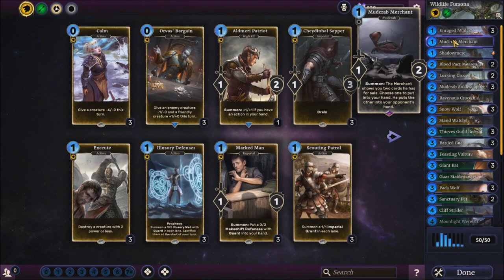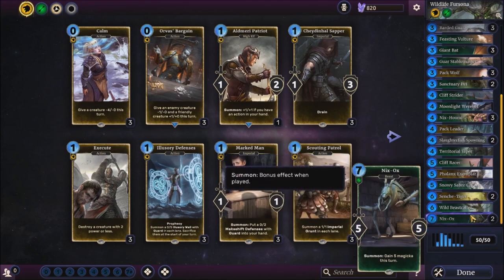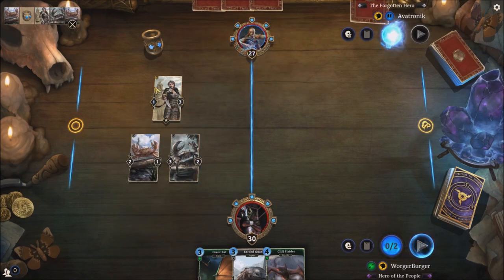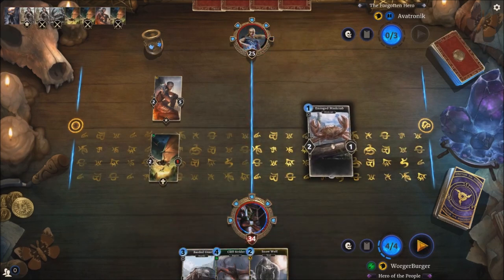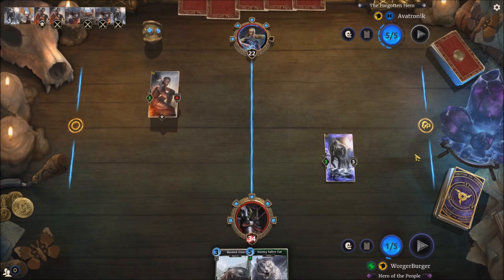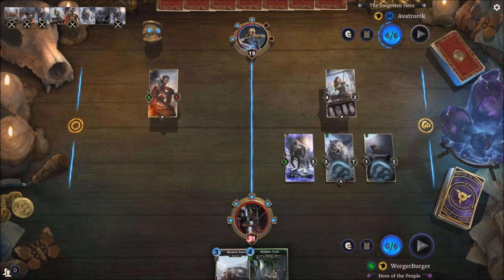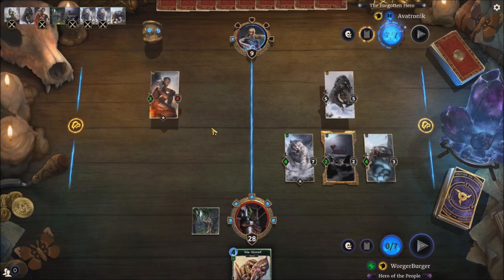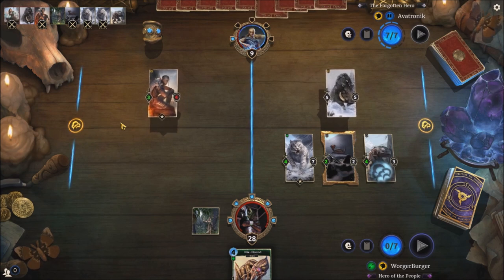Elder Scrolls Legends: Mudcrab Deck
In case you want to try a really strange deck, otherwise, don't expect many wins, but expect lots of fun with Mudcrab Merchant.